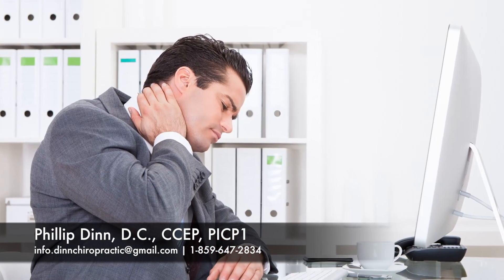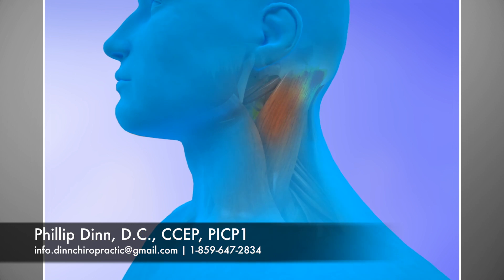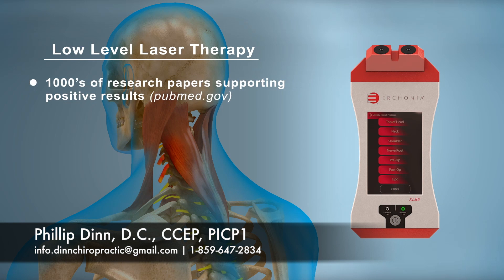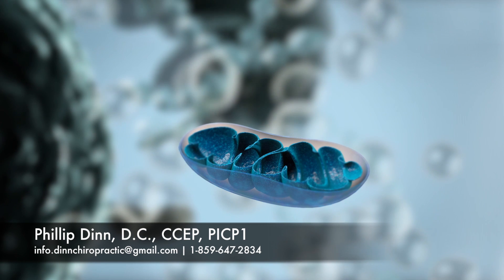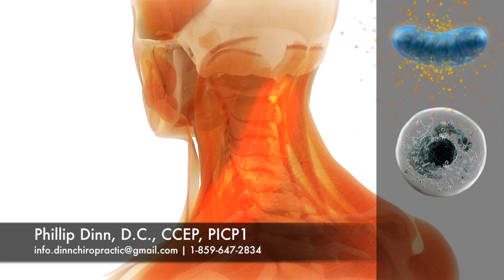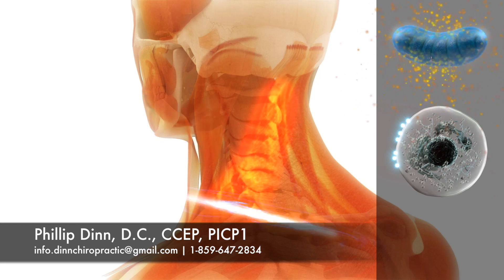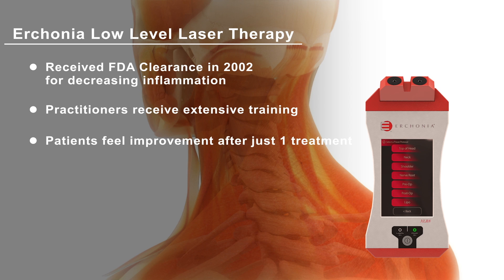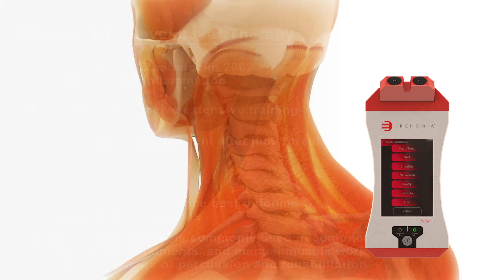3D Patient Education: Low Level Laser Therapy for Neck and Shoulder Pain (Full Version)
3LT Patient Education prepared for Phillip Dinn, D.C., CCEP, PICP1.